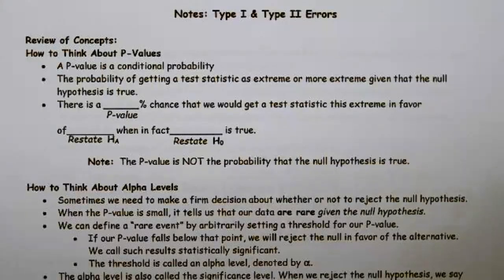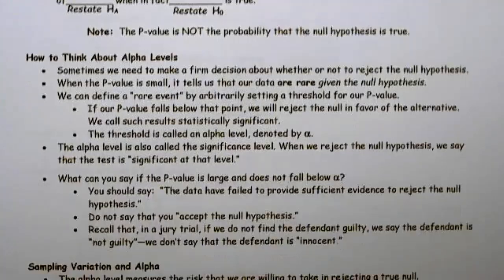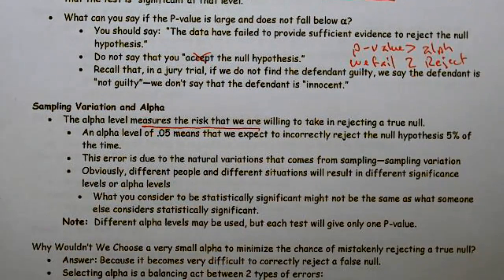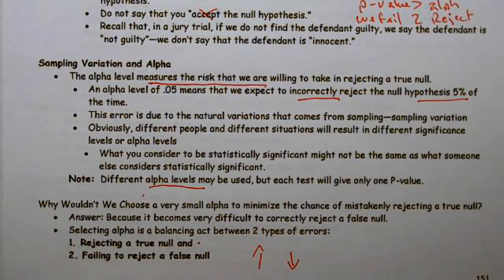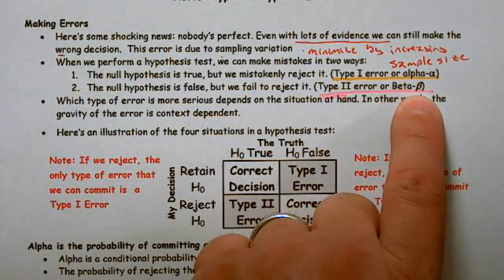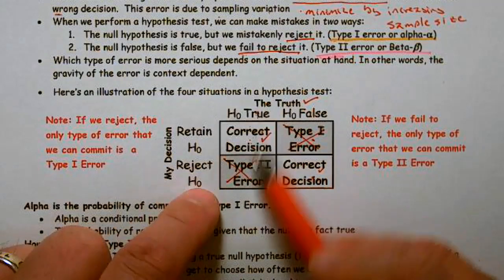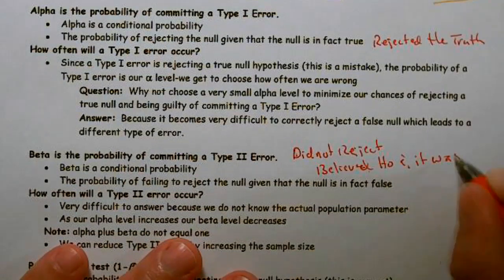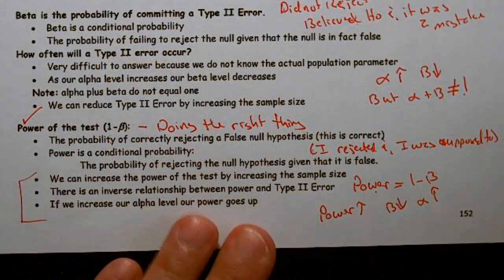14 Unit 5B Intro to Type I & II Errors